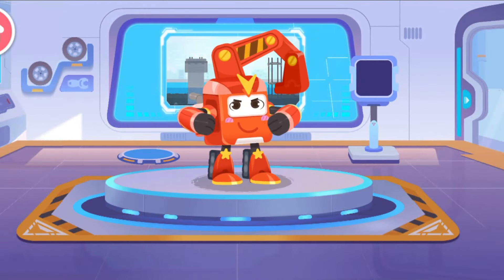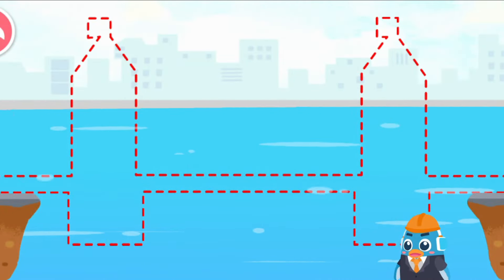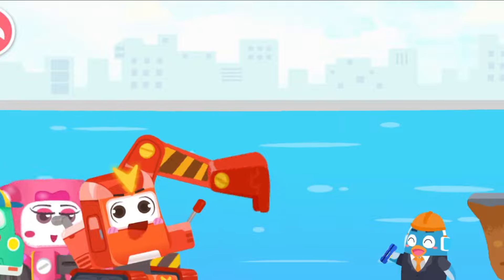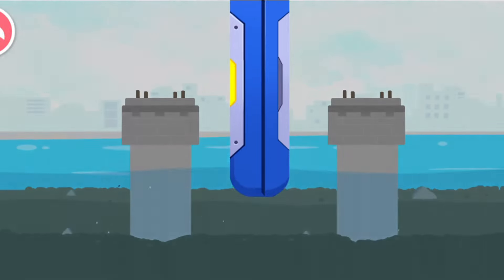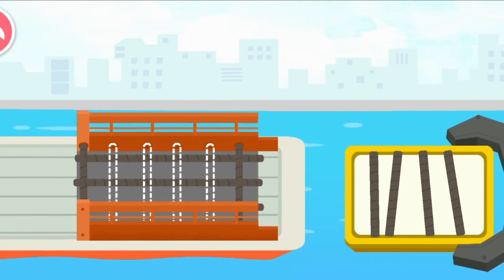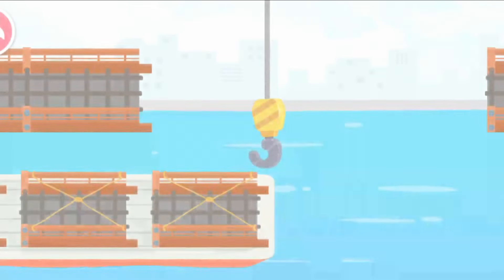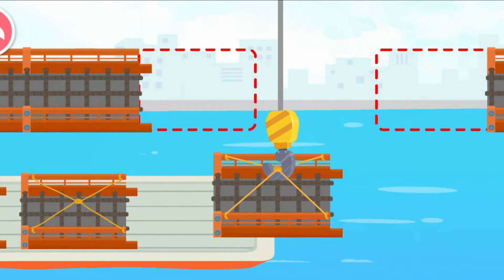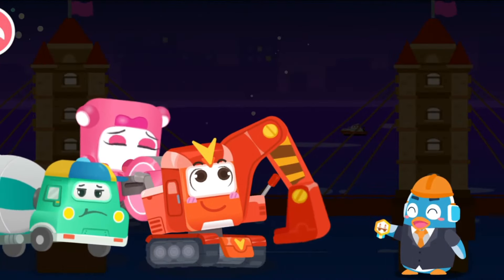BRIDGE CONSTRUCTION 🏗️ | BABY BUS | CARTOON FOR KIDS.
kids cartoon
cartoon
nursery rhymes
cartoons
kids videos
kids cartoons
children songs
police cartoon
kids song
police car
cartoons for kids
kids songs
baby
kid songs
kids stories
preschool
toddler songs
sheriff labrador
baby cartoon
toddler
cartoon for kids
for kids
babybus
baby songs
safety tips for kids
educational
safety cartoon
kids
play safe
kids videos for kids
kids education
funny cartoon
kindergarten
rescue team
kids animation
kids safety tips
police officer
colors song
best cartoon kids movie family
family
cars for kids
kids cartoon
cartoon
nursery rhymes
cartoons
kids videos
kids cartoons
children songs
police cartoon
kids song
police car
cartoons for kids
kids songs
baby
kid songs
kids stories
preschool
toddler songs
sheriff labrador
baby cartoon
toddler
cartoon for kids
for kids
babybus
baby songs
educational
safety cartoon
kids
play safe
kids education
funny cartoon
kindergarten
rescue team
kids animation
kids safety tips
police officer
colors song